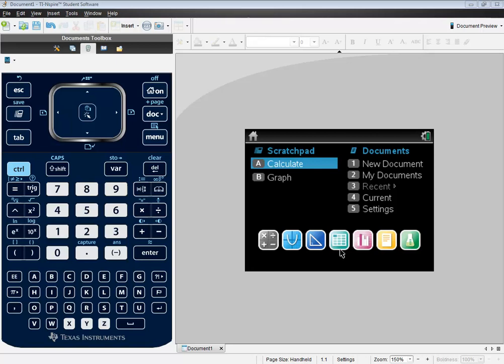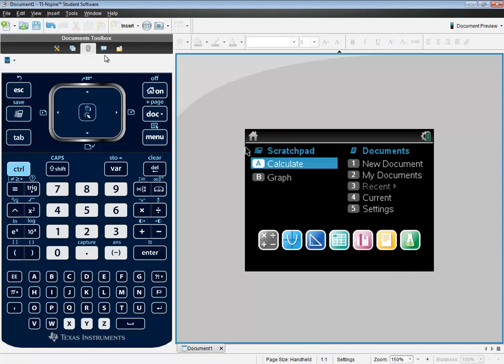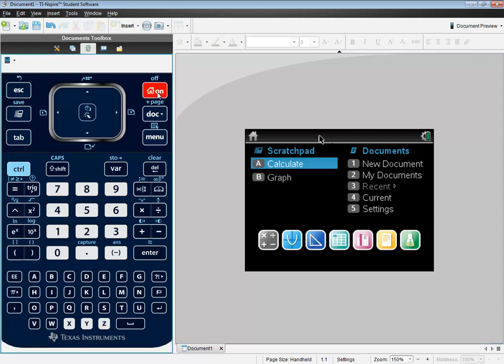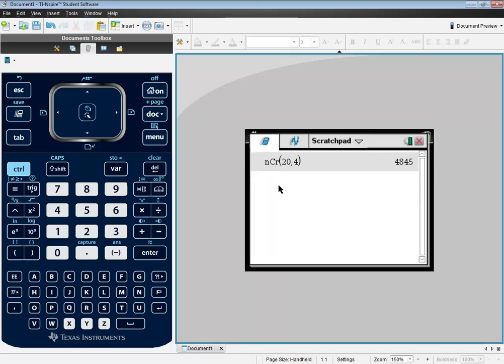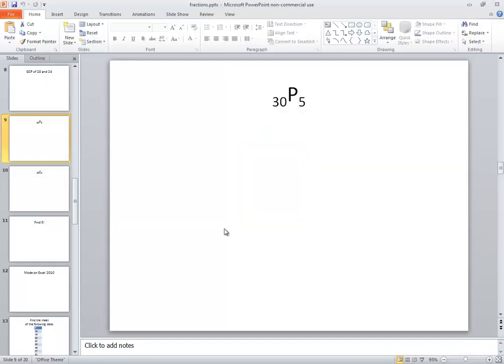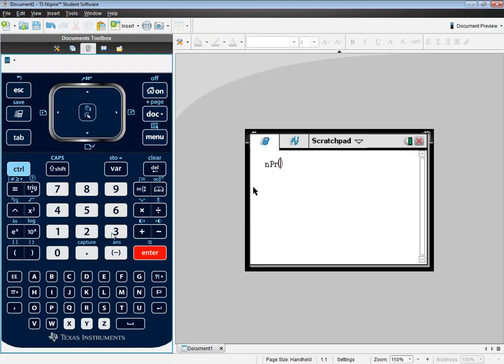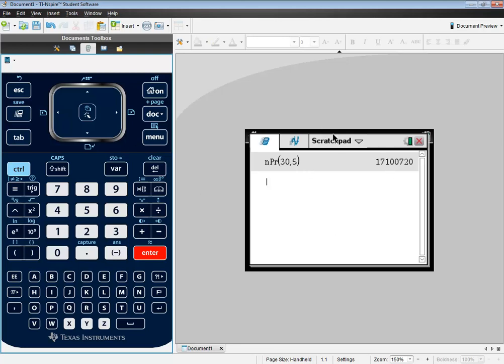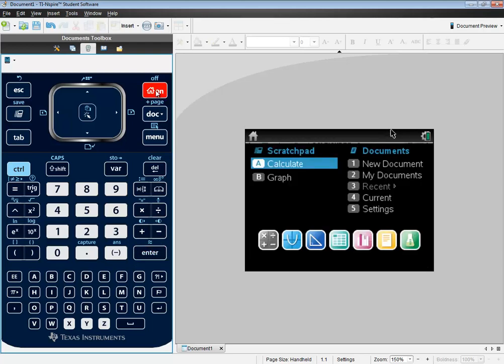TI-Nspire - Statistics - Permutations